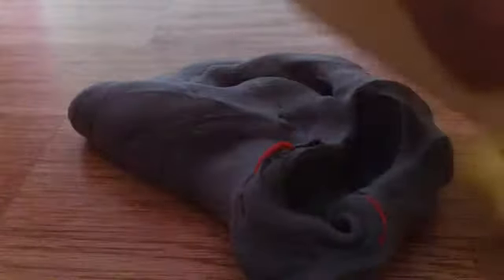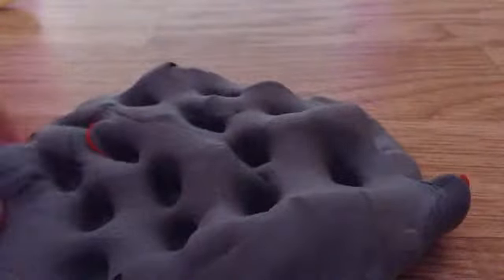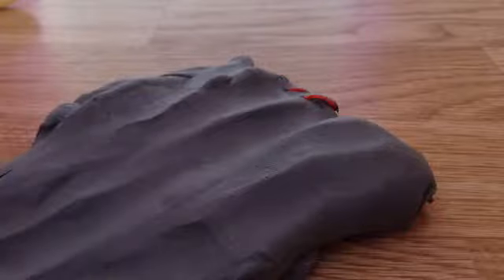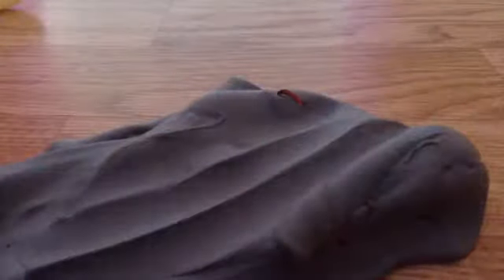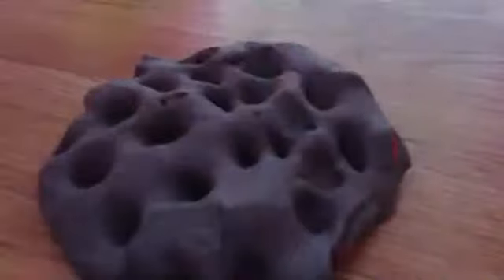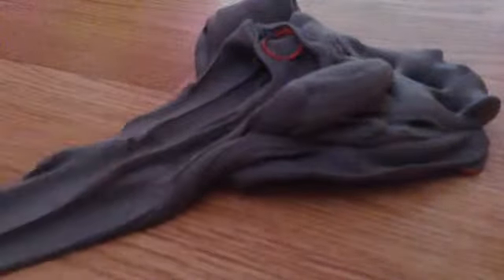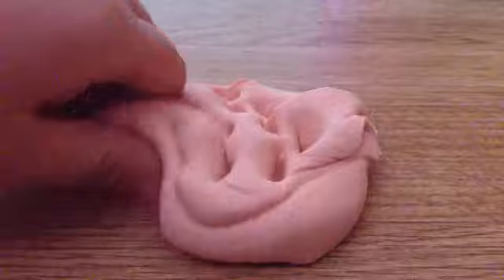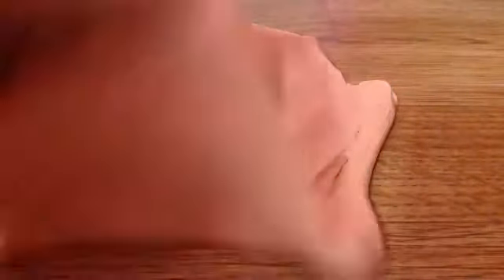Playing with fluffy slime